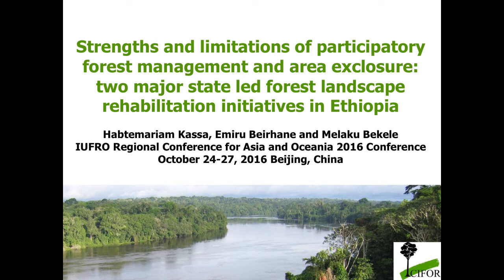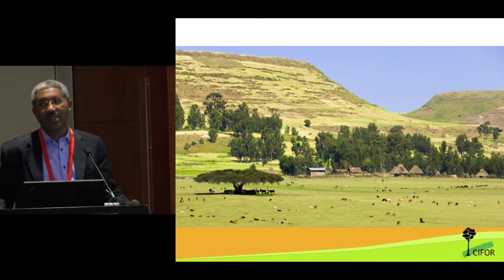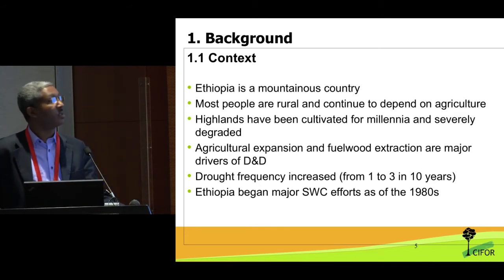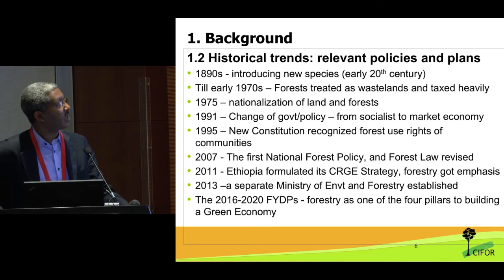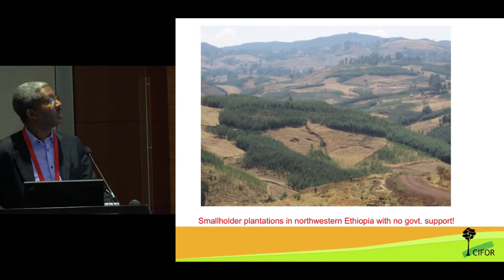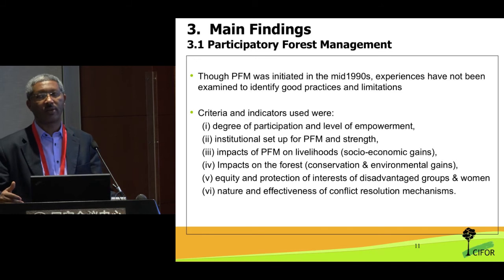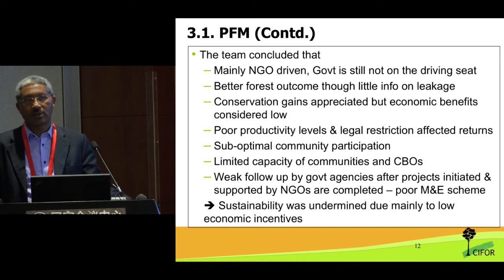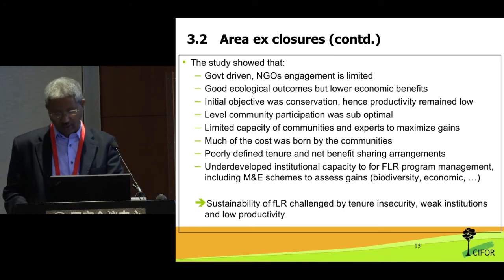Habte Mariam Kassa - Strengths and limitations of participatory forest management and area exclosure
Habte Mariam Kassa presentation at 2016 IUFRO Regional Congress for Asia and Oceania Forests for Sustainable Development: The Role of Research.